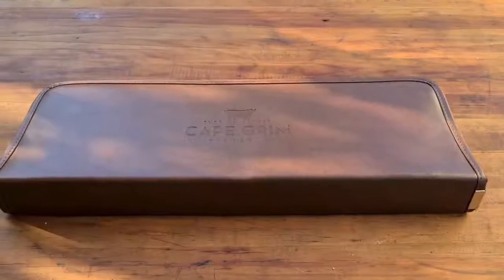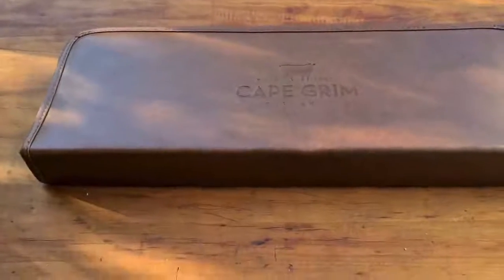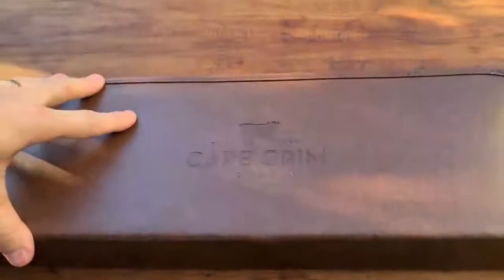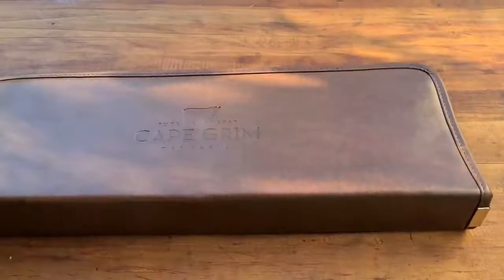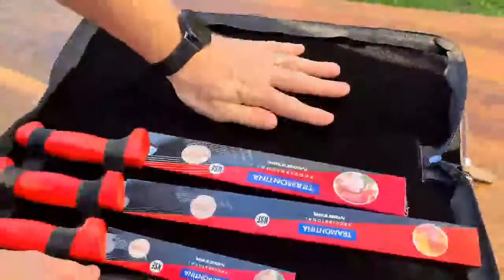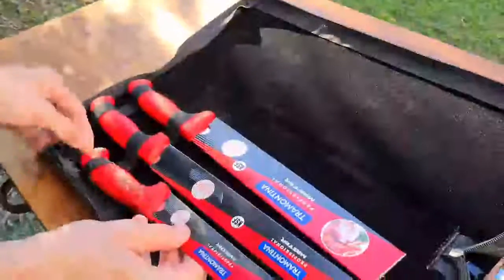Knife set and an amazing case by Cape grim.